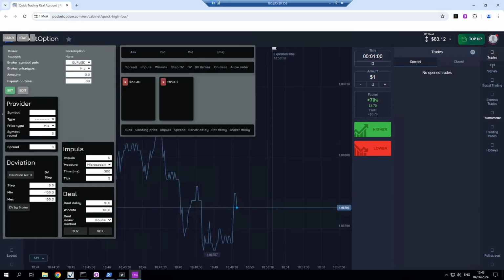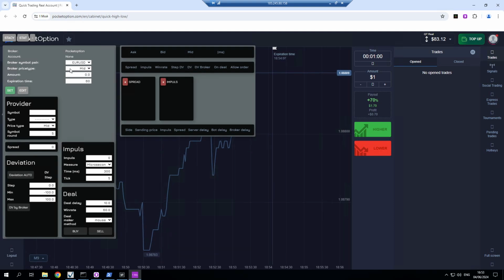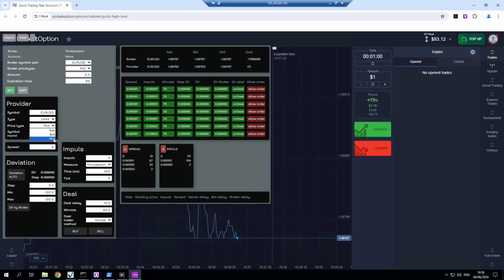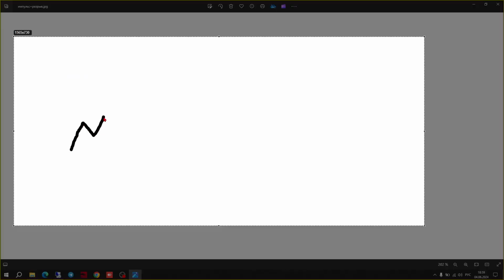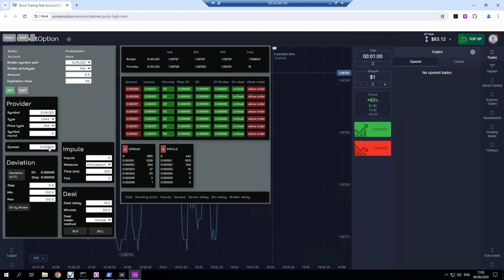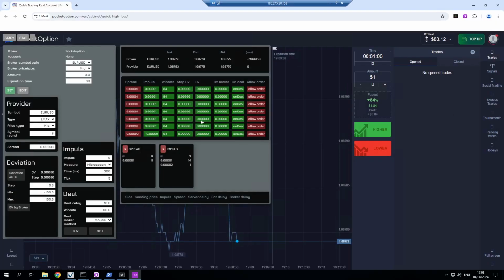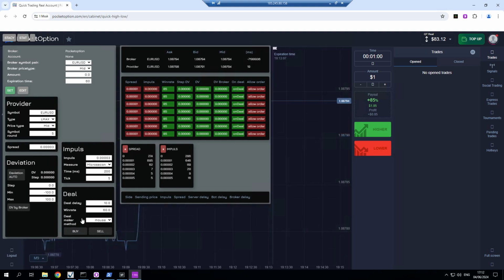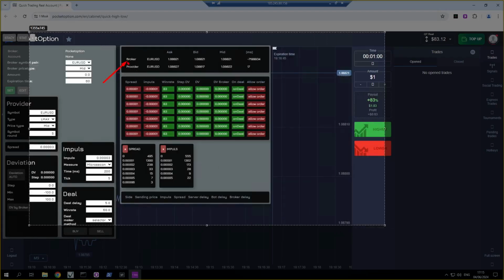11. Settings (part 1)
price: 15.000 rub/month